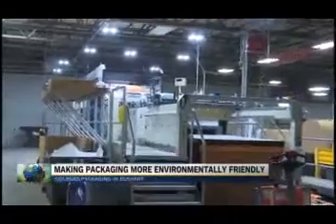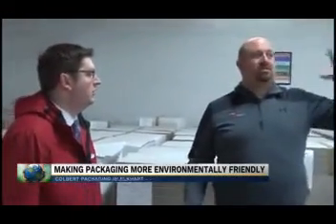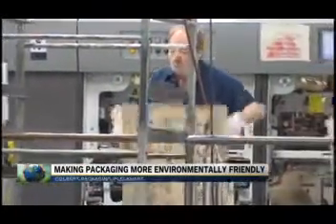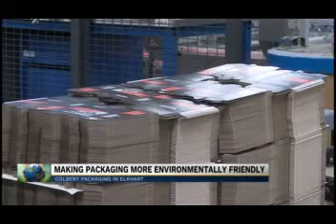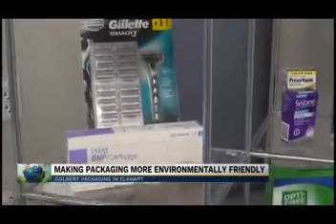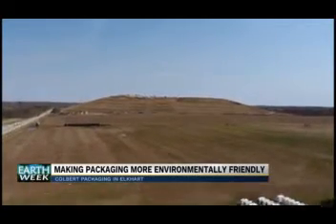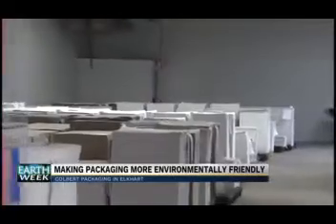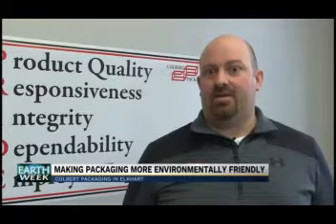Sustainable Packaging and Earth Week 2022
Colbert Packaging featured on ABC57 News in South Bend, Indiana highlighting its commitment to sustainable packaging production.